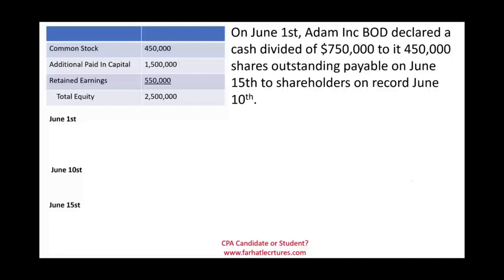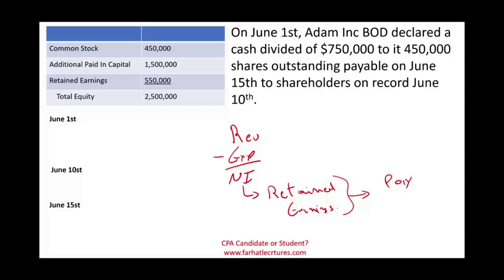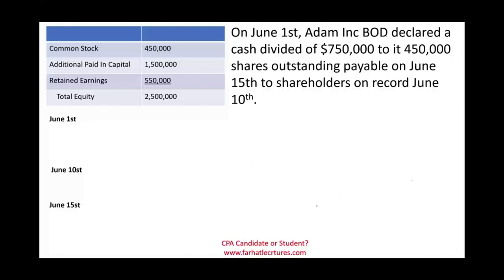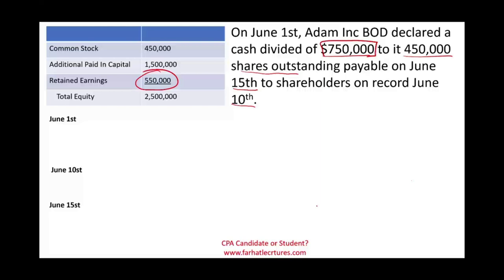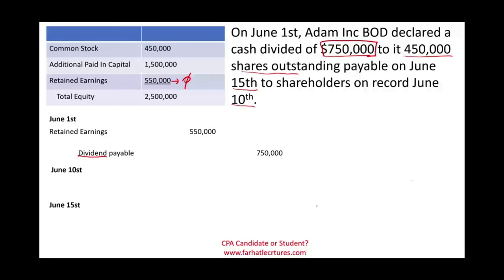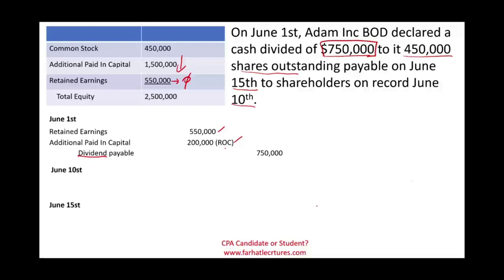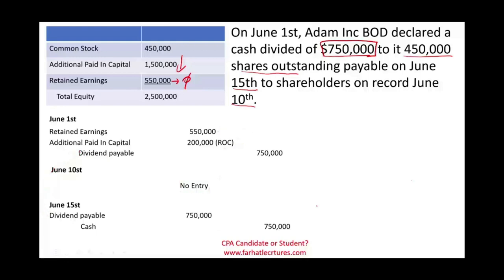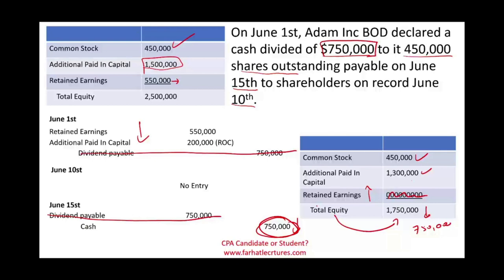Liquidating Dividend CPA Exam Simulation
In this session, I work an example with liquidating dividend.